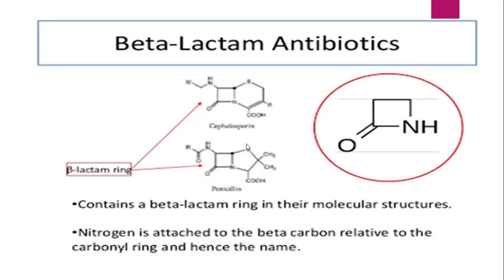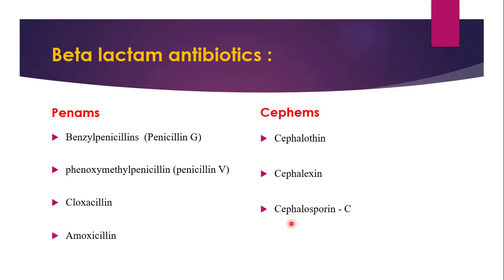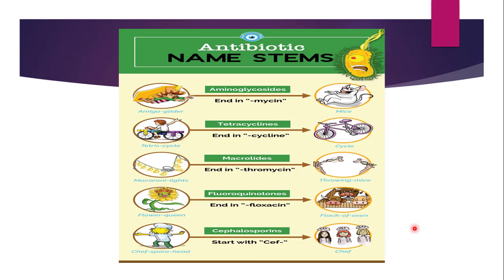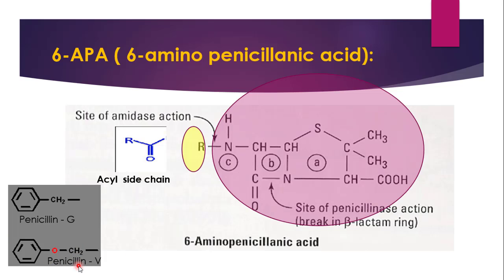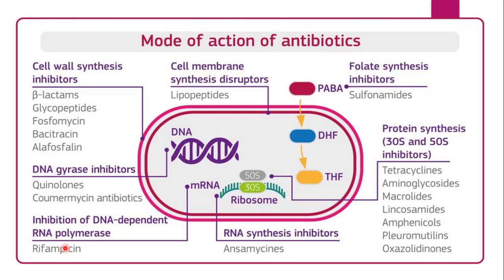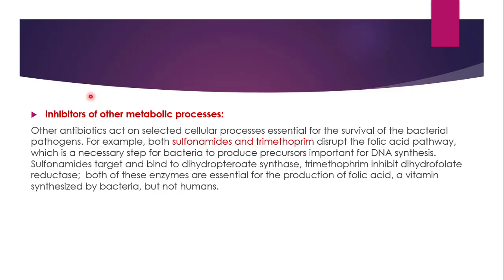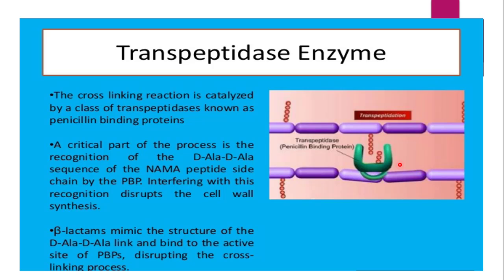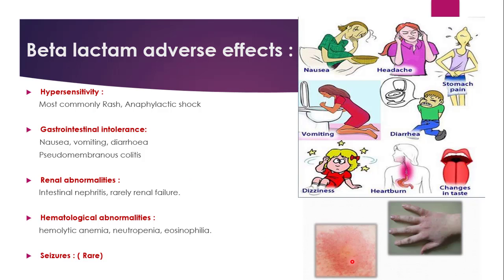Beta lactum antibiotics, mechanism of action, medicinal chemistry, pharmacology β-lactam antibiotics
β-lactam antibiotics (beta-lactam antibiotics) are antibiotics that contain a beta-lactam ring in their molecular structure. This includes penicillin derivatives (penams), cephalosporins (cephems), monobactams, carbapenems and carbacephems. Most β-lactam antibiotics work by inhibiting cell wall biosynthesis in the bacterial organism and are the most widely used group of antibiotics. Until 2003, when measured by sales, more than half of all commercially available antibiotics in use were β-lactam compounds. The first β-lactam antibiotic discovered, penicillin, was isolated from a rare variant of Penicillium notatum (since renamed Penicillium chrysogenum).

Bacteria often develop resistance to β-lactam antibiotics by synthesizing a β-lactamase, an enzyme that attacks the β-lactam ring. To overcome this resistance, β-lactam antibiotics can be given with β-lactamase inhibitors such as clavulanic acid.

β-lactam antibiotics are indicated for the prevention and treatment of bacterial infections caused by susceptible organisms. At first, β-lactam antibiotics were mainly active only against Gram-positive bacteria, yet the recent development of broad-spectrum β-lactam antibiotics active against various Gram-negative organisms has increased their usefulness.

β-lactam antibiotics are bactericidal, and act by inhibiting the synthesis of the peptidoglycan layer of bacterial cell walls. The peptidoglycan layer is important for cell wall structural integrity, especially in Gram-positive organisms, being the outermost and primary component of the wall. The final transpeptidation step in the synthesis of the peptidoglycan is facilitated by DD-transpeptidases, also known as penicillin binding proteins (PBPs). PBPs vary in their affinity for penicillin and other β-lactam antibiotics. The number of PBPs varies between bacterial species.

β-lactam antibiotics are analogues of d-alanyl-d-alanine—the terminal amino acid residues on the precursor NAM/NAG-peptide subunits of the nascent peptidoglycan layer. The structural similarity between β-lactam antibiotics and d-alanyl-d-alanine facilitates their binding to the active site of PBPs. The β-lactam nucleus of the molecule irreversibly binds to (acylates) the Ser403 residue of the PBP active site. This irreversible inhibition of the PBPs prevents the final crosslinking (transpeptidation) of the nascent peptidoglycan layer, disrupting cell wall synthesis. β-lactam antibiotics block not only the division of bacteria, including cyanobacteria, but also the division of cyanelles, the photosynthetic organelles of the glaucophytes, and the division of chloroplasts of bryophytes. In contrast, they have no effect on the plastids of the highly developed vascular plants. This is supporting the endosymbiotic theory and indicates an evolution of plastid division in land plants.

Under normal circumstances, peptidoglycan precursors signal a reorganisation of the bacterial cell wall and, as a consequence, trigger the activation of autolytic cell wall hydrolases. Inhibition of cross-linkage by β-lactams causes a build-up of peptidoglycan precursors, which triggers the digestion of existing peptidoglycan by autolytic hydrolases without the production of new peptidoglycan. As a result, the bactericidal action of β-lactam antibiotics is further enhanced.